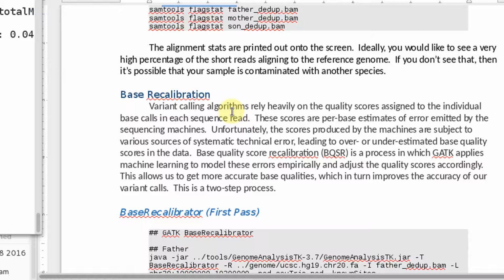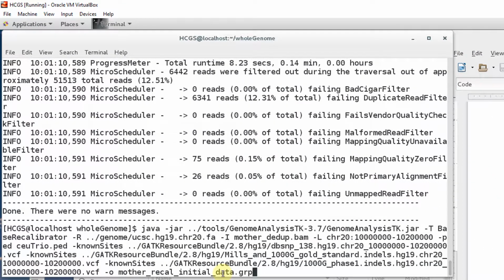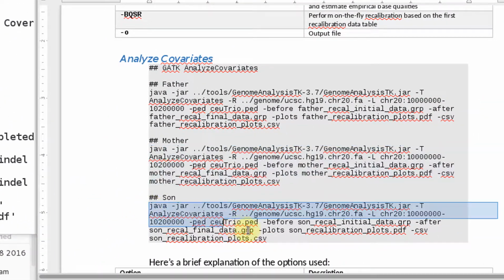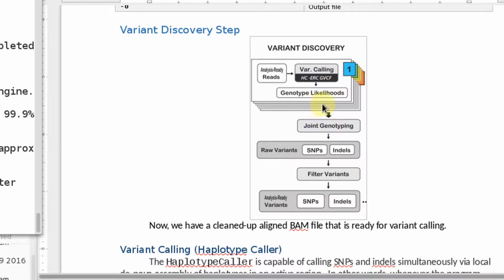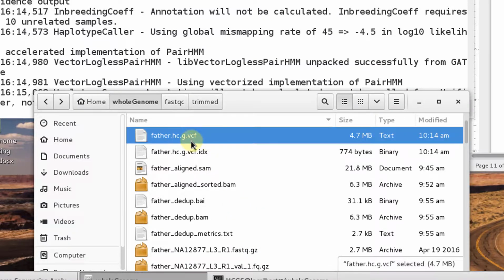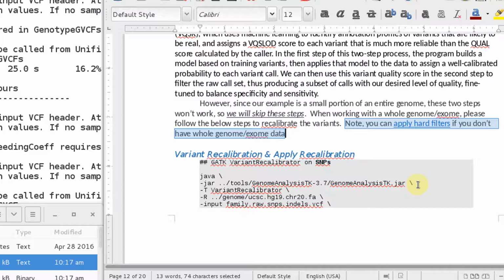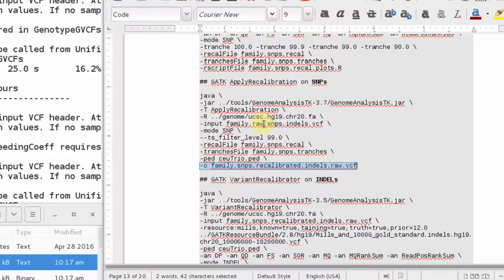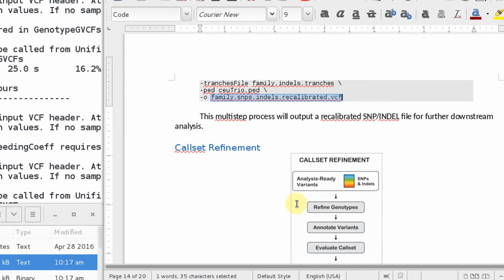Whole Genome Sequencing Analysis - Module 2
Visit Whole Genome Sequencing Analysis course content resource for more hands-on instructions